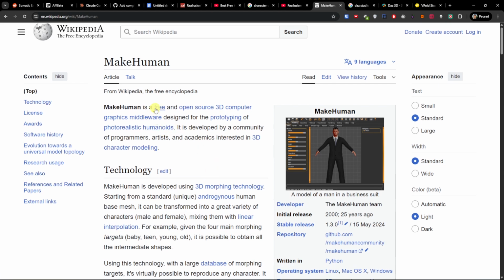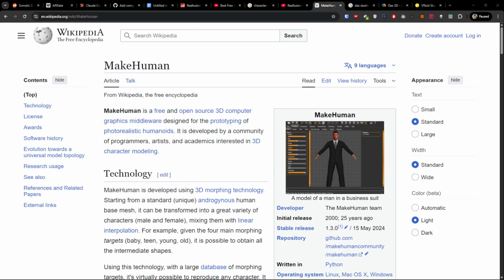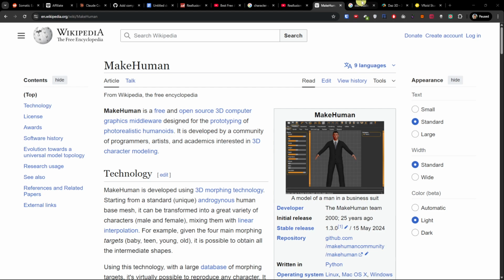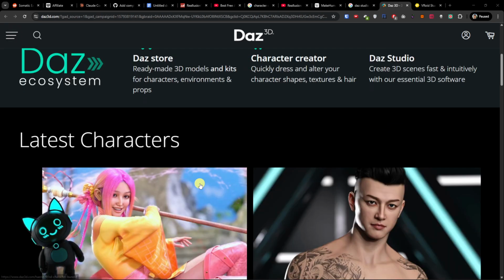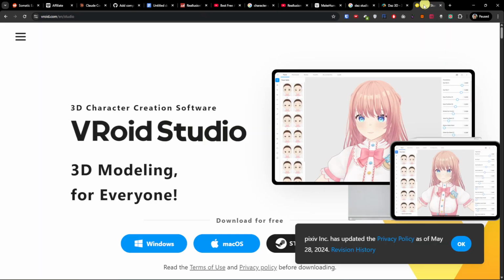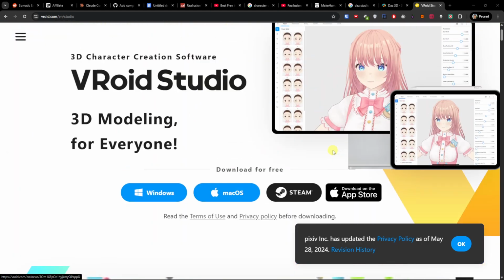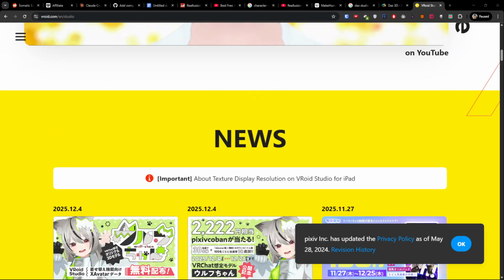Best Free Alternative to Character Creator 5